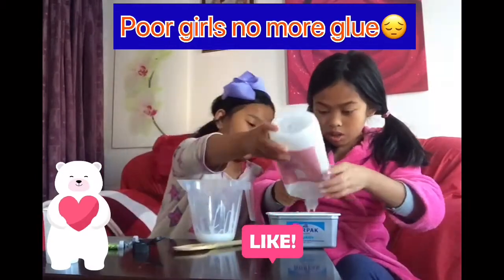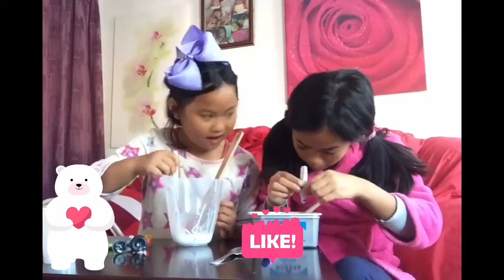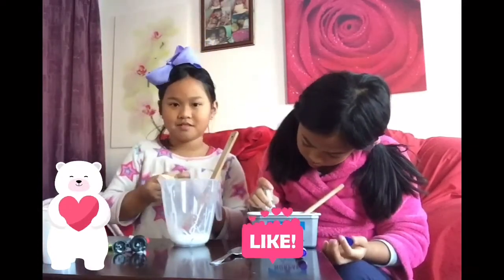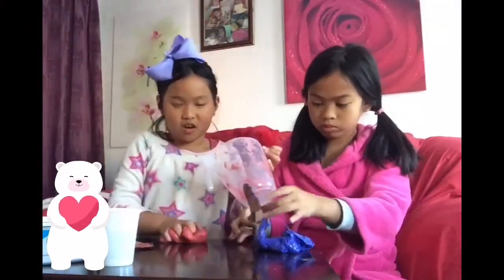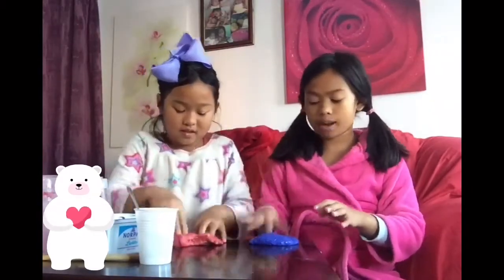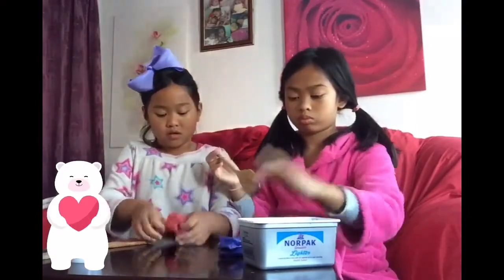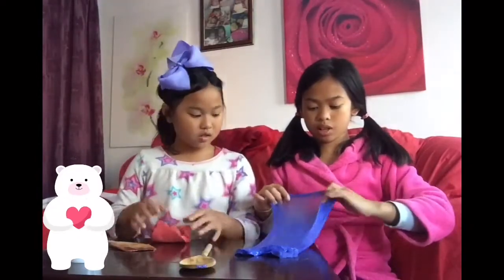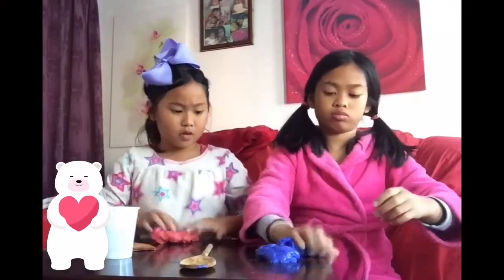Slime Challenge #2 Poor girls with destructions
Wannabes vloggers
23/10/18 cheap materials
Using their own initiatives with interventions
Innocent girls 🙏🙏🌸💐